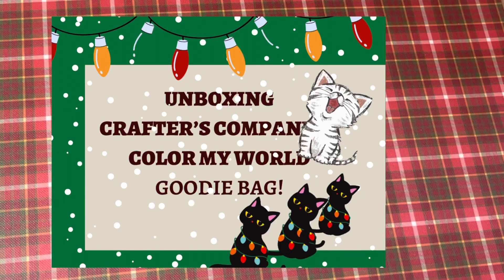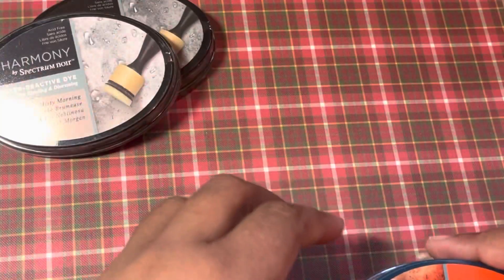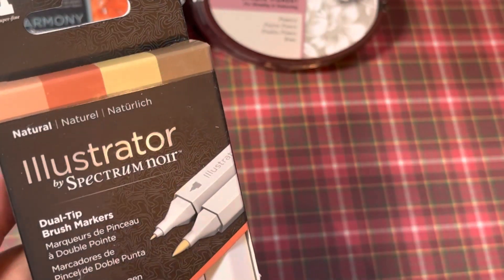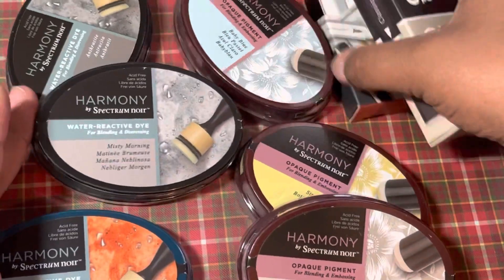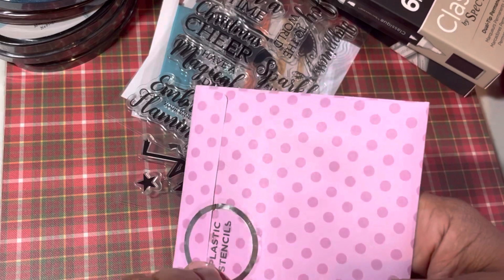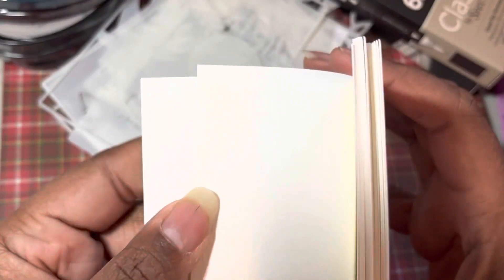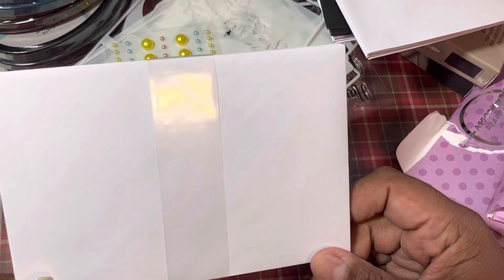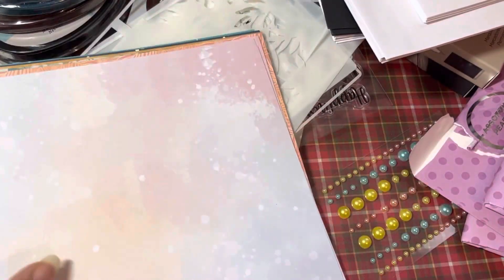Unboxing- Crafter’s Companion color my world HSN grab bag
SHN
Grab bag unboxing

This collab features winter, holiday, and Christmas themed projects!! We will post EVERY DAY of the month December 1-24, 2022 at  10AM est.
iMovie
Animoto video/music credit